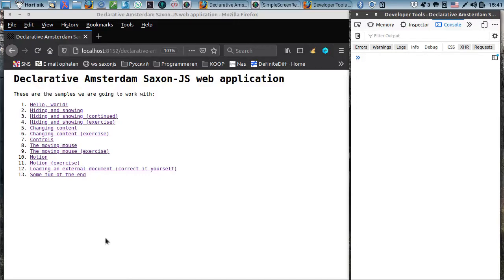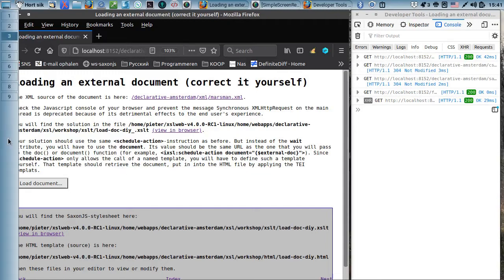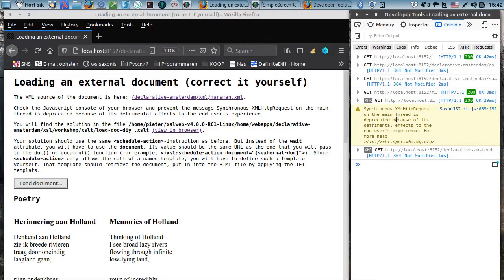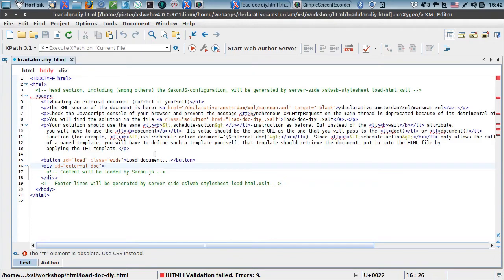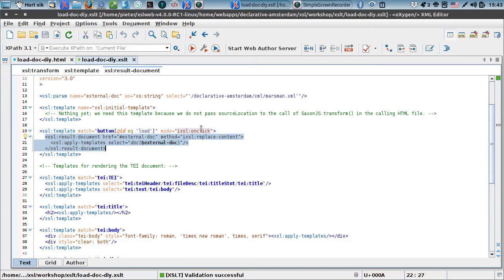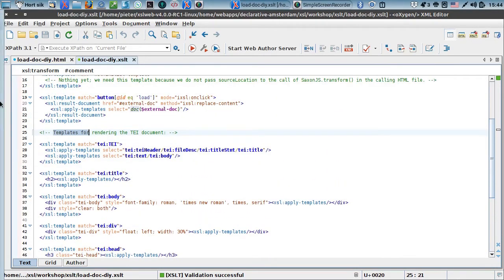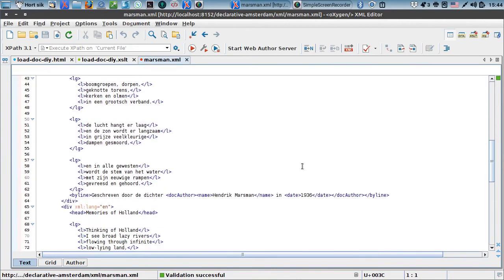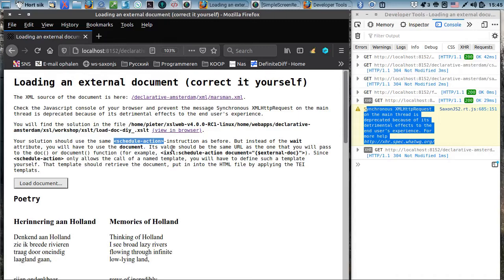tutorial 03 Saxon-JS 07 load doc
XSLT in the browser has long been a promise, but nowadays, creators of web browsers have lost interest. They only support the early version of the standard, but very often support is even missing or going to be withdrawn. This is a pity. A fact is that many XSLT transformations can be done on the server, but transformations in the client side can still be useful, for instance when XML documents are retrieved from an external source and have to be formatted. Saxon-JS solves this problem. Additionally, and very interestingly, it can also come in the place where people normally apply Javascript. Saxon-JS is able to respond to user events such as clicks, keystrokes, focus events, finger events and much more. It can handle such events by applying XSLT to the HTML document that lives inside the browser, for instance by changing attributes or by adding or removing content. My tutorial will give you a hands-on experience by compiling stylesheets for use in the browser and putting it to work for some common use-cases. Bringing your own laptop is required if you want to fully participate.

Pieter Masereeuw is a self-employed XML consultant. Born in the pre-computer, pre-SGML world, he managed to find his way from punch cards to XML. He now is a great lover of the XML tool stack, especially XSLT and XQuery. He used Saxon-JS on a Raspberry Pi in order to bring his daughter’s automated cat feeder back to life after being broken.